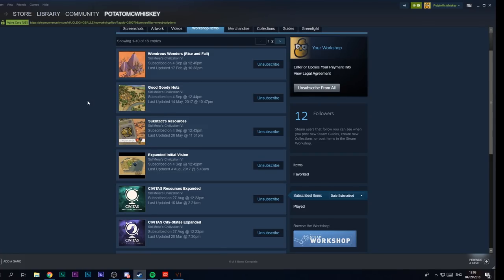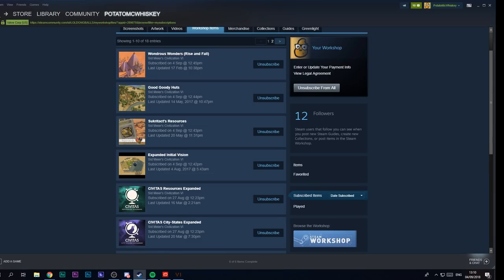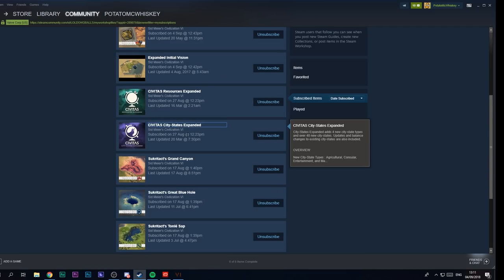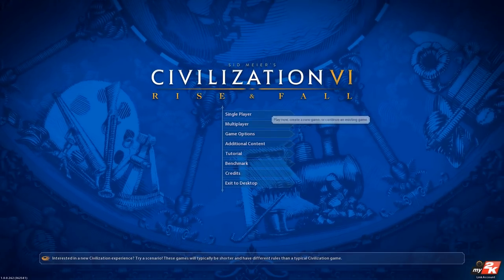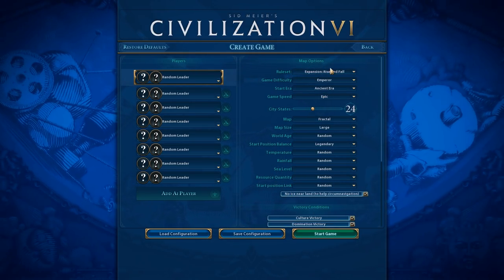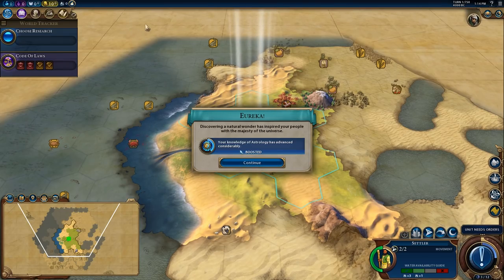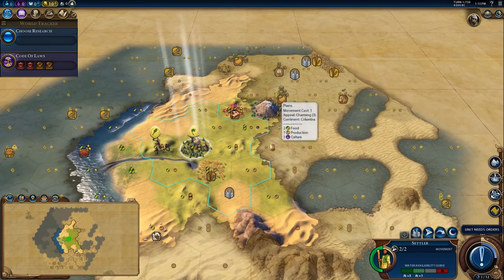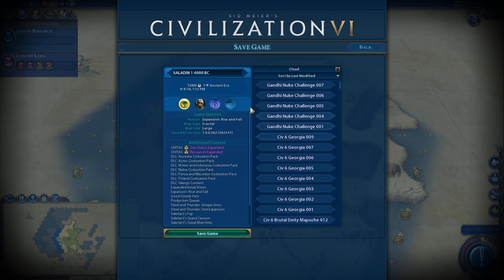Game Setup All Random Arabia! - Civ 6 Rise & Fall Gameplay, Modded Let's Play Arabia!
Hey Spuddies, PotatoMcWhiskey here and I hate you all for suggesting this. Thats all.